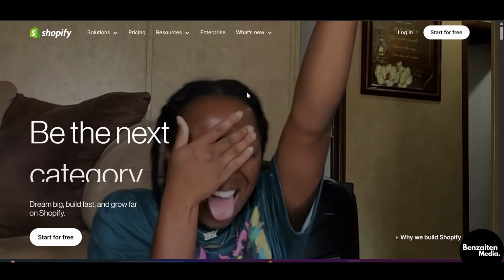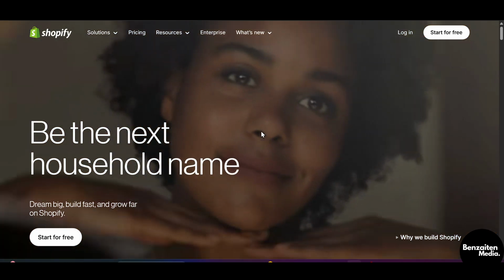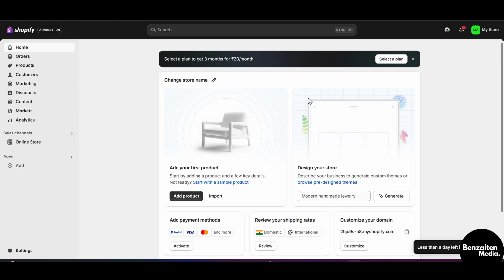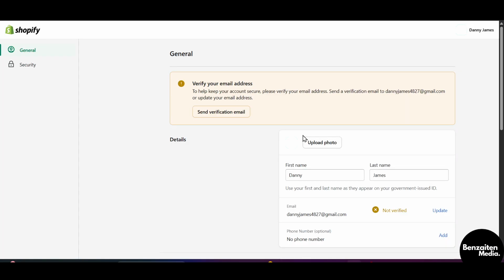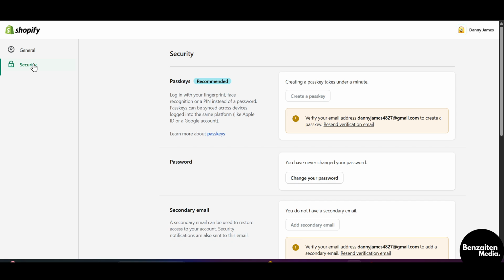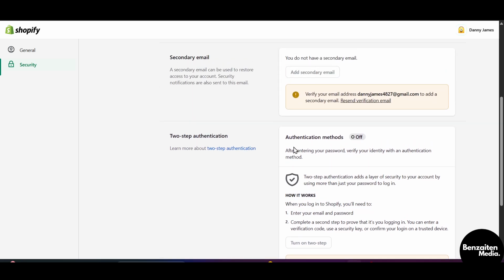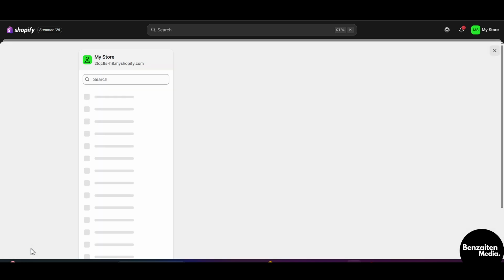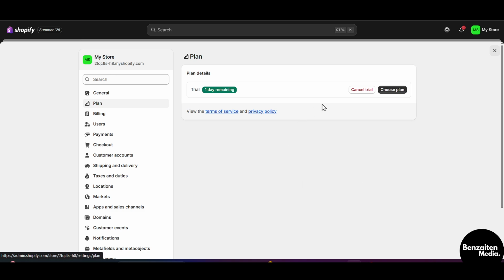How to Cancel Shopify Subscription 2025 🔒 | Close Shopify Store Step-by-Step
📦 Done with your Shopify store or just need a break? In this 2025 full guide, learn how to cancel your Shopify subscription and close your store the right way — without getting billed again!

🔍 What You’ll Learn in This Video:
✅ How to pause or close your Shopify store
✅ Step-by-step cancellation process from your admin panel
✅ Important things to do before closing: like downloading invoices, transferring domains, and backing up data
✅ What happens to your store data after cancellation
✅ How to avoid hidden charges or unexpected billing

⚠️ Before You Cancel:
Turn off auto-renewals for apps

Export your customer and order data

Cancel any connected 3rd-party services

Resolve outstanding balances

🎯 This Guide is Perfect For:
✔️ Store owners looking to shut down temporarily or permanently
✔️ Entrepreneurs testing other platforms
✔️ Users avoiding renewal fees or surprise charges
✔️ Anyone unsure how Shopify handles store closures

🔔 Don’t Forget:
💬 Drop a comment if you faced any issue while canceling